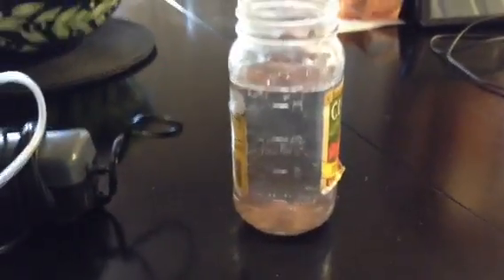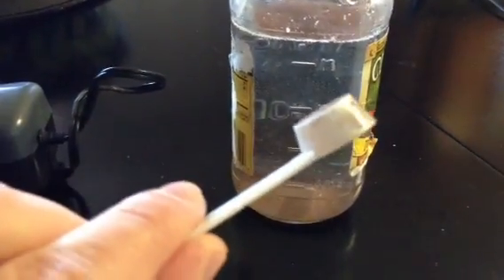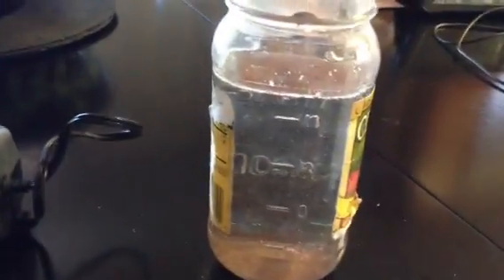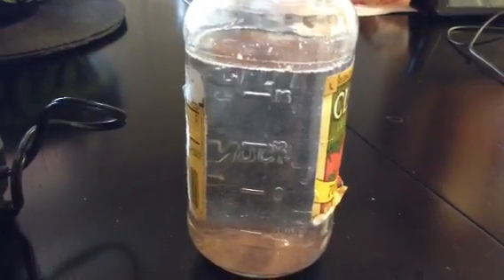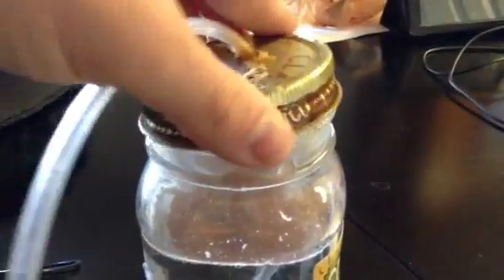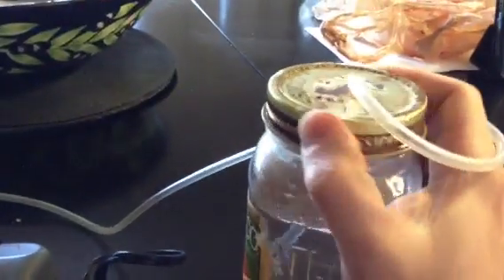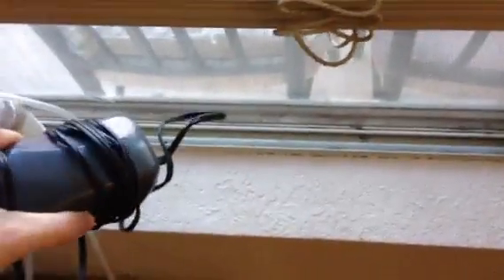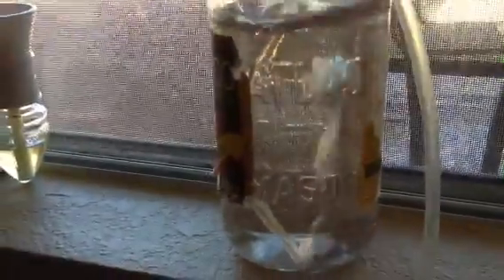DIY brine shrimp hatchery part 2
Continuation of part one on my cheap and easy way to make a hatchery .